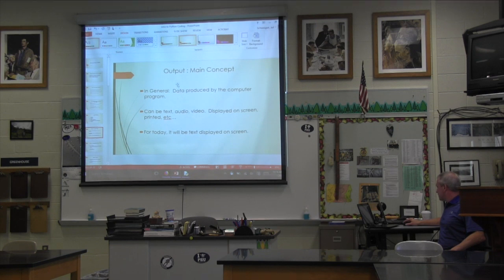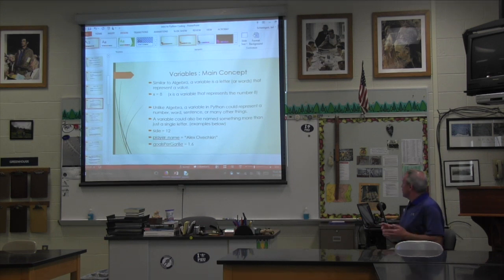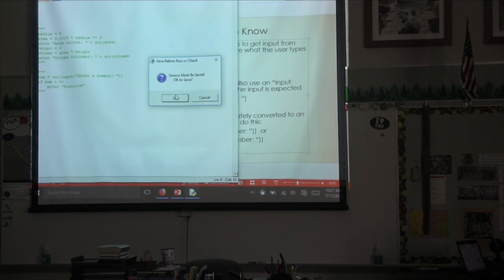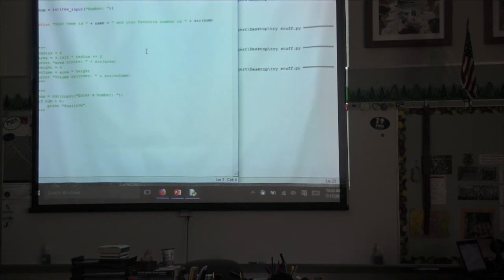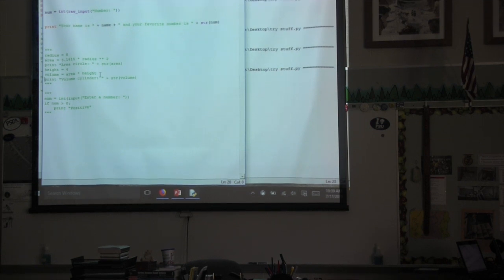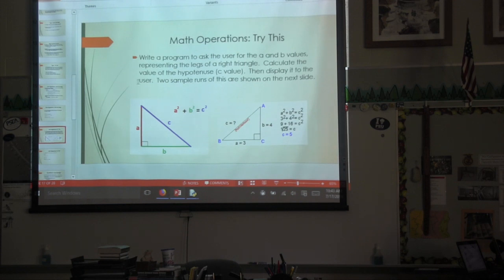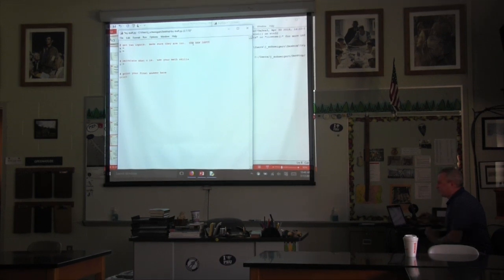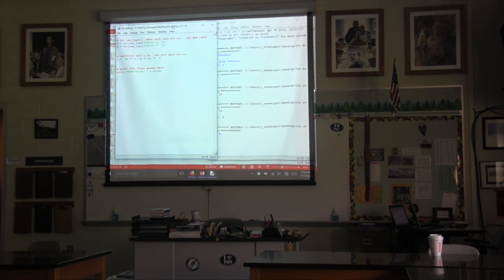Python - Basic Coding 07.17.19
This video is about Python - Basic Coding